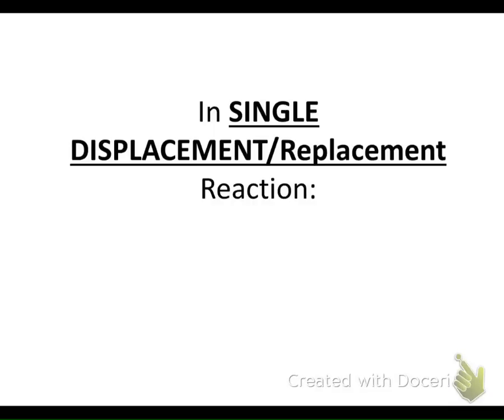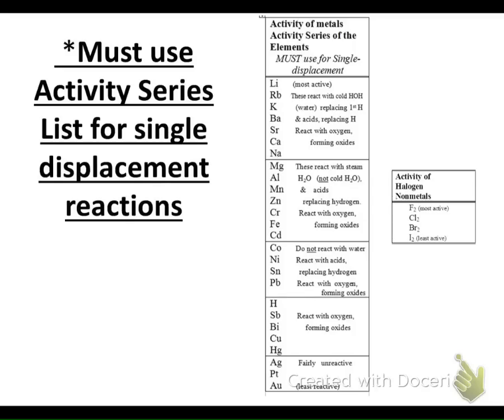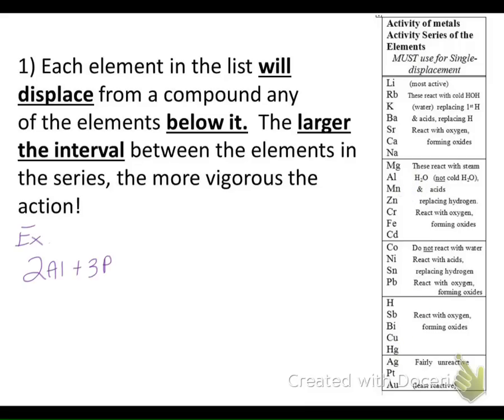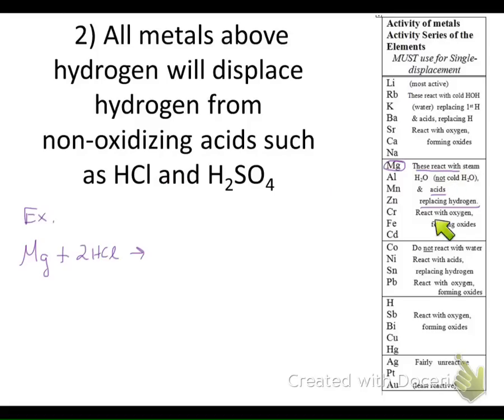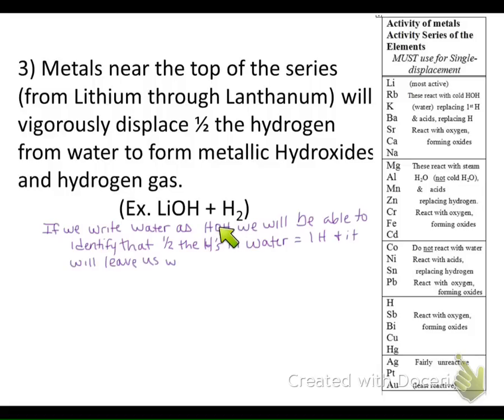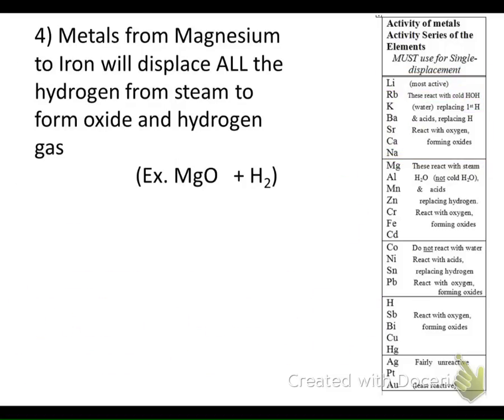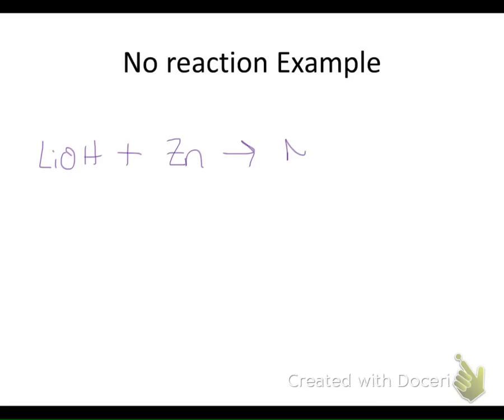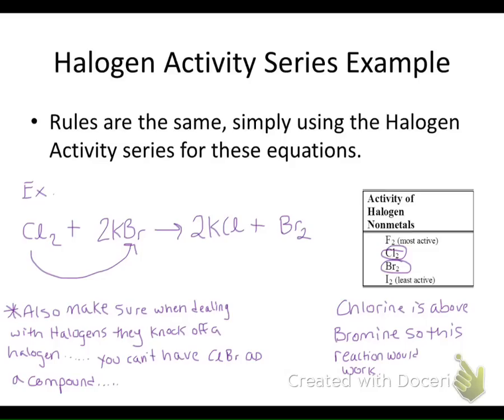Single Displacement Reactions Video Notes